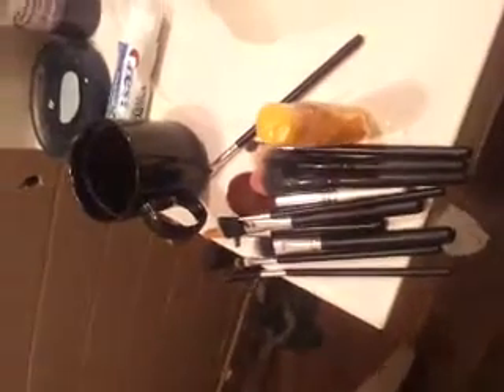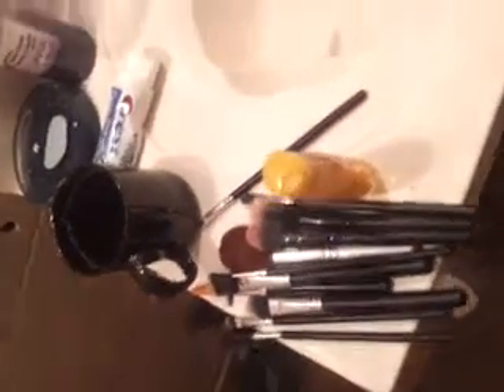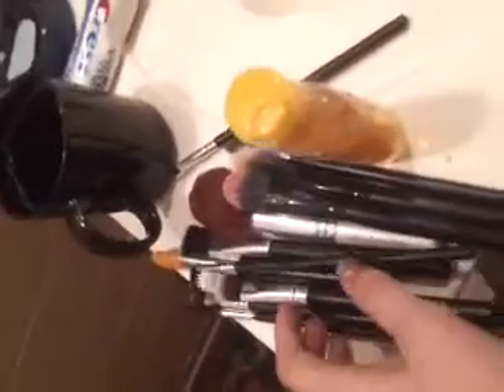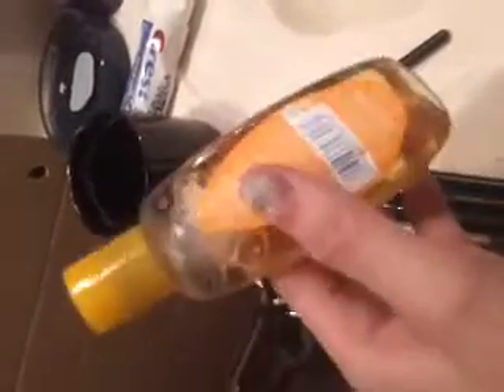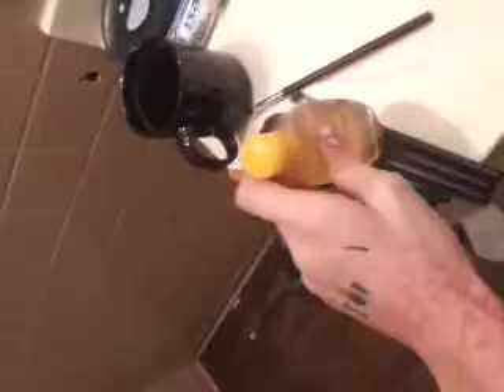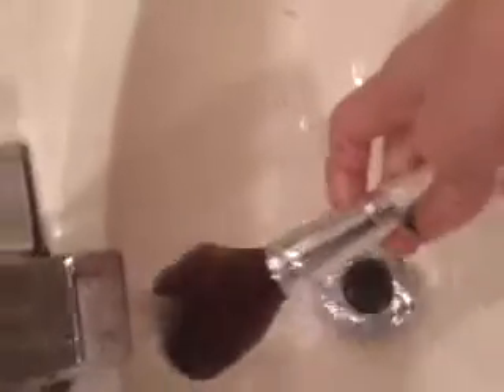How to deep clean your makeup brushes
Hey guysbthanks so much for waching and i really hope this video id helpfull to u :)